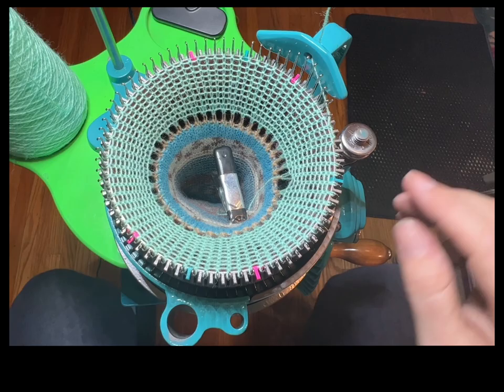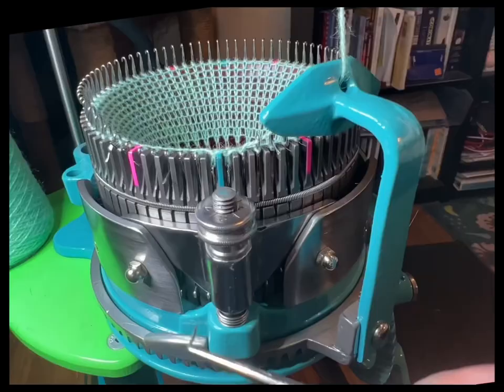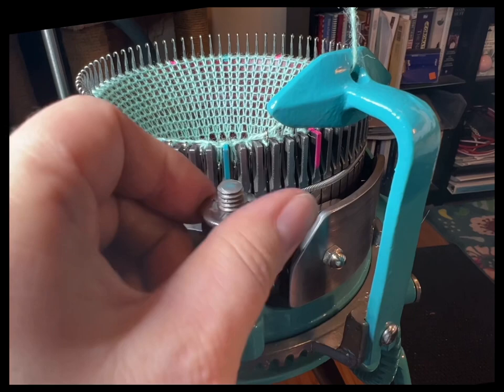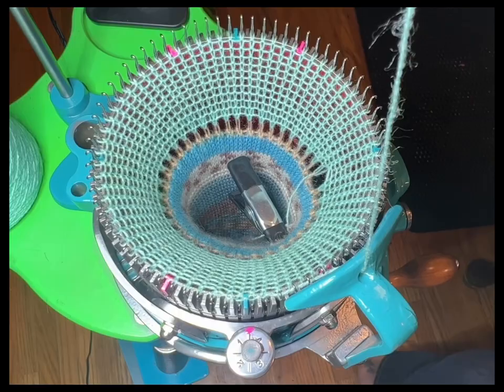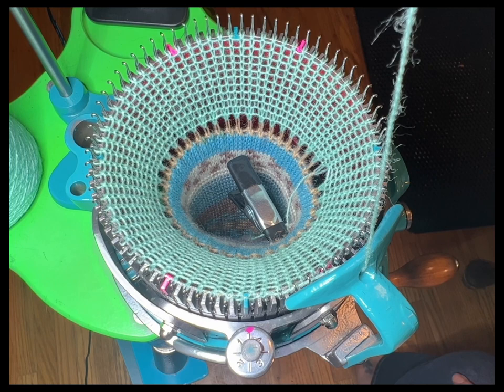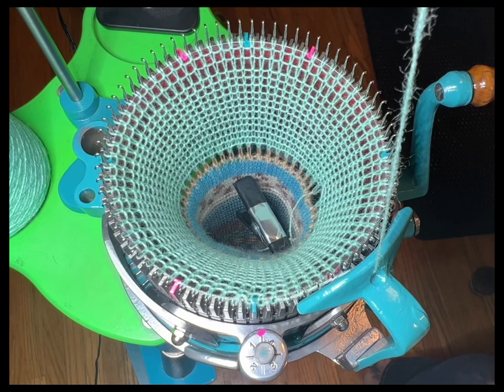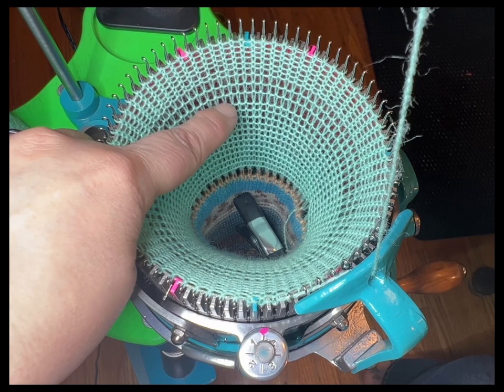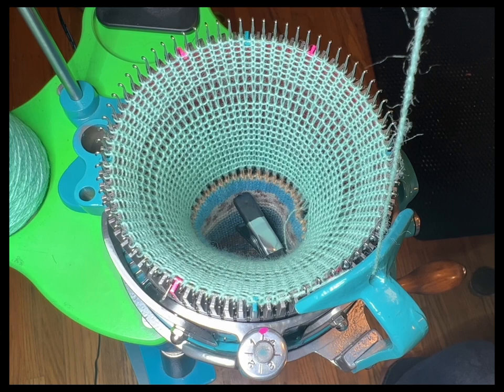CSM: Set your ZERO POINT on your tension dial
How to set the ZERO POINT on the tension dial of a
open or closed cam circular sock machine. Doing this ensures you can reproduce project settings again in the future. It’s an essential but easy skill.

My free CSM Love (circular sock machine) website is designed to help all with that!

Get yourself a manual, machine oil and at least 50-100 extra needles - for reference and check out some useful supplies see the SUPPLIES menu both for where to get and other useful things I recommend

You’re first project should be finding a stitch size you like and creating a cylinder specific cast on bonnet.

Review the sequential pages there then check out the techniques page under the menu MY PATTERNS AND VIDEOS

Find other east topic on the site-wide lookup on the index page found under the menu MISC CSM

My name is Karen Taylor (formerly Ramel).